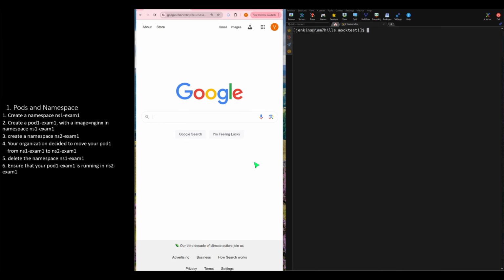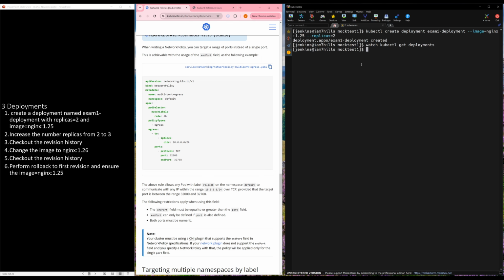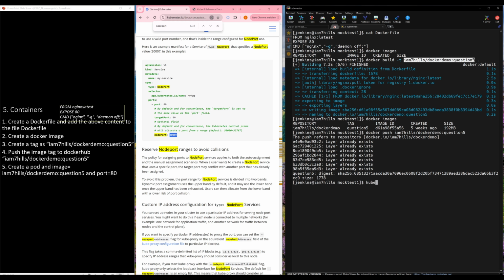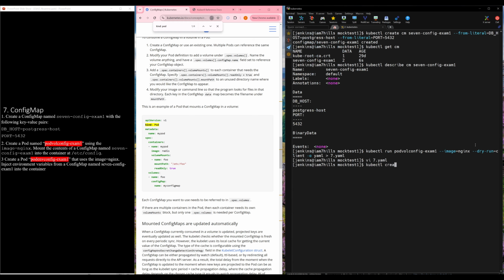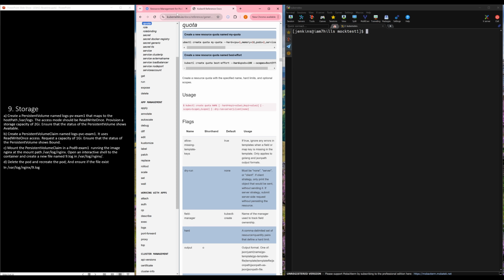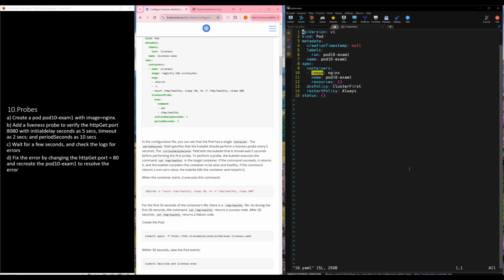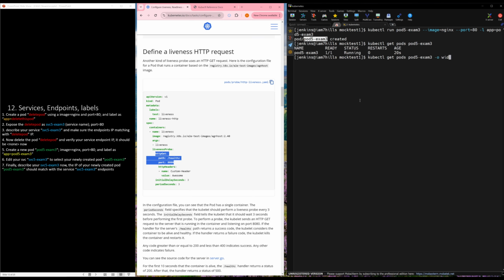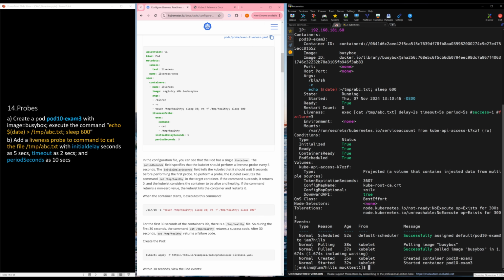Sample CKAD questions with Explanation